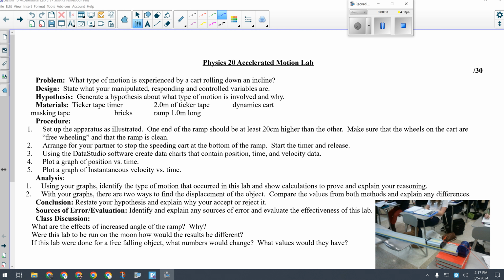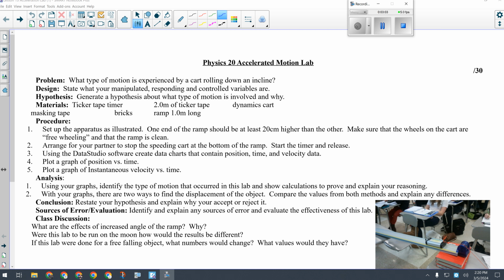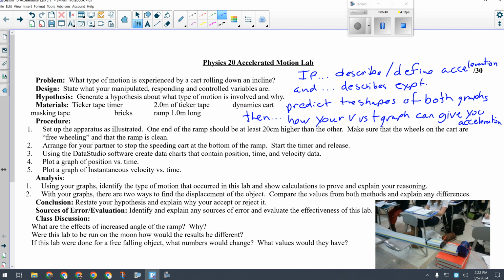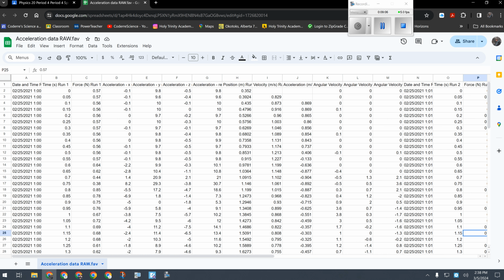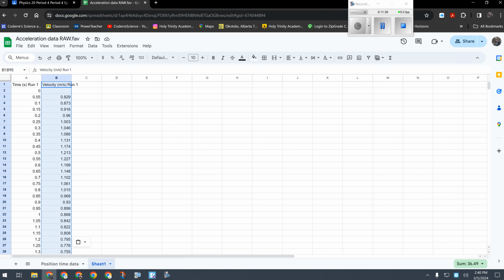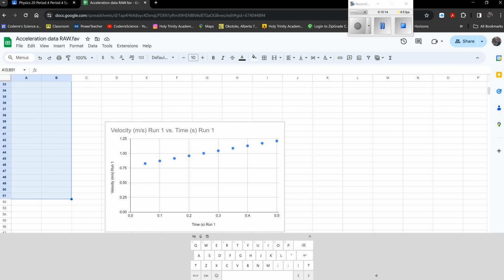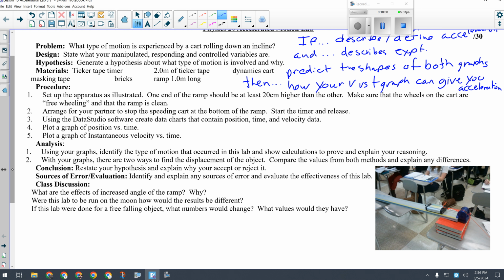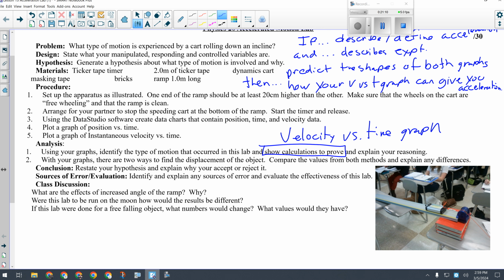Physics 20 Kinematics Lesson 13 Acceleration Lab